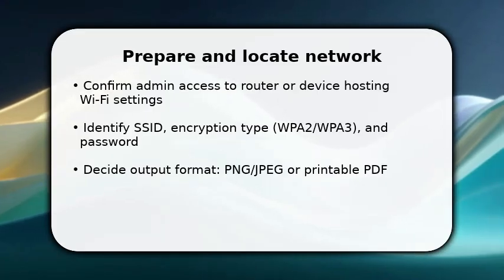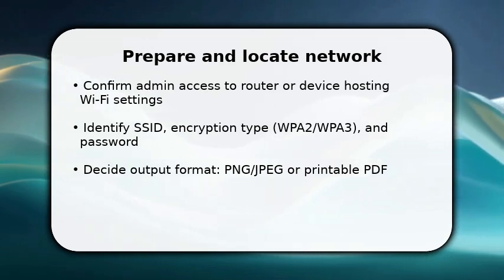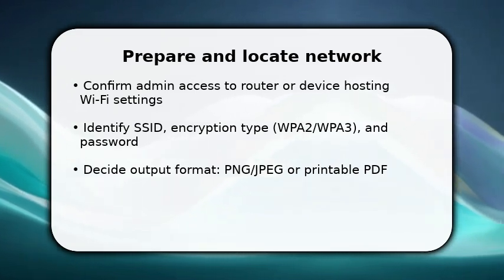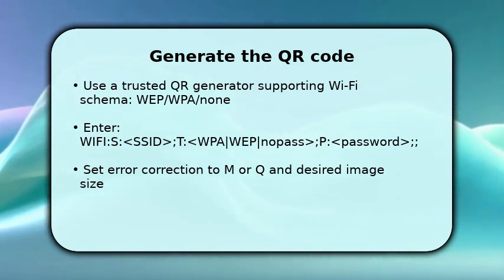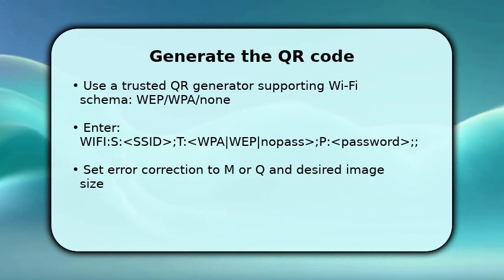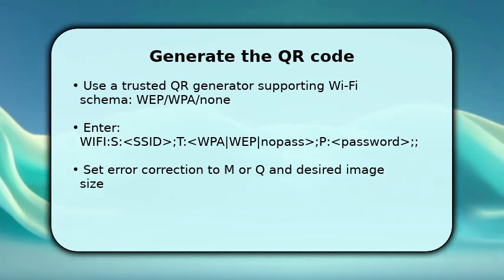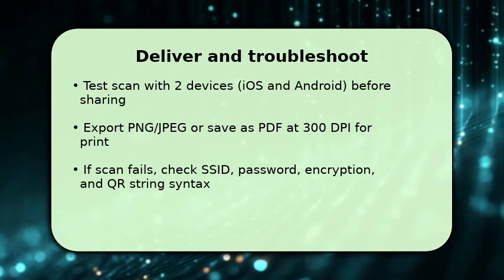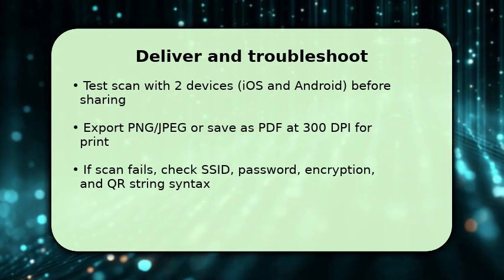How to Take Out Qr Code of Wifi (updated)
How to Take Out Qr Code of Wifi (updated) | 🔒 Surfshark VPN Deal — Stay private and secure. $1.99/mo + 3 Months Free ▸

In this updated video tutorial, discover the step-bythy process of extracting a QR code linked to WiFi networks. Whether you're at home or on the go, easily scan and connect with secure wireless internet access by following our clear instructions.

how to take out qr code, scan wifi qr code, connect to free WiFi, quickly find public networks, using QR codes for internet access